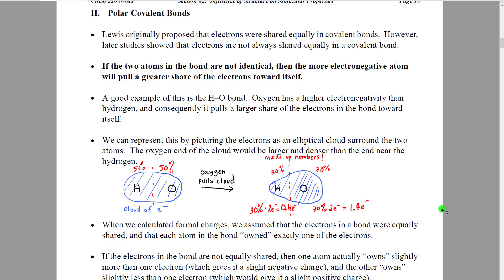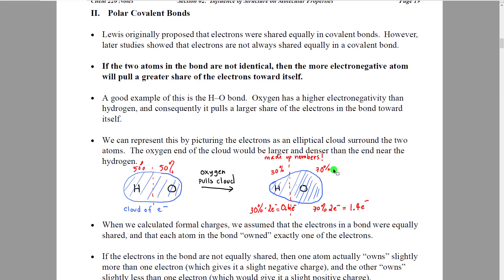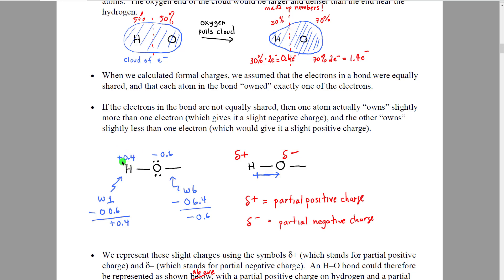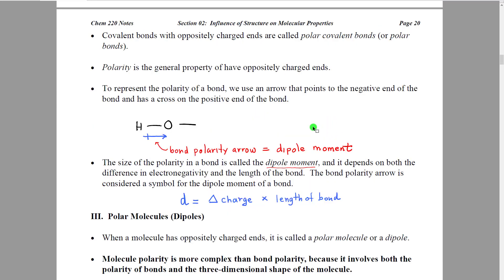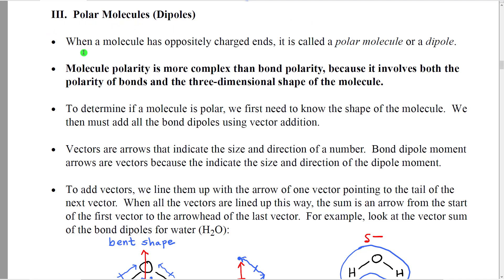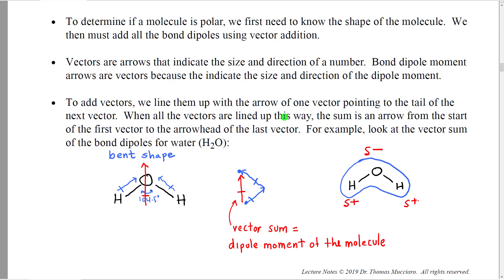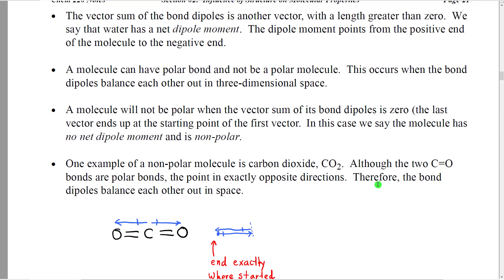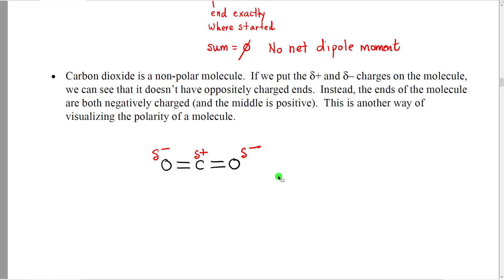A220 Lecture Section 02-02